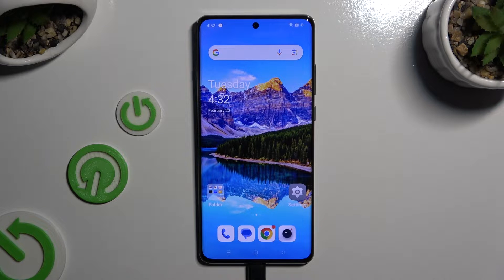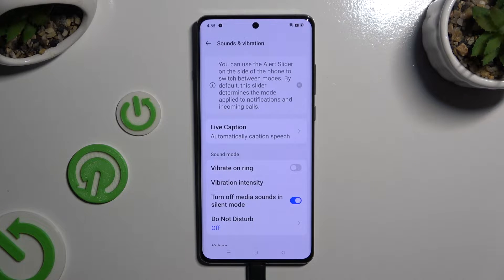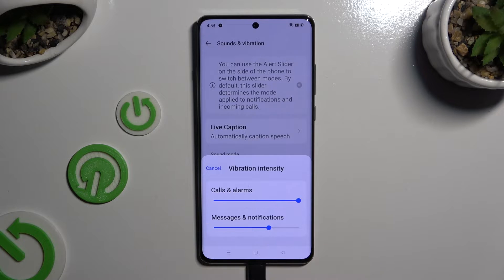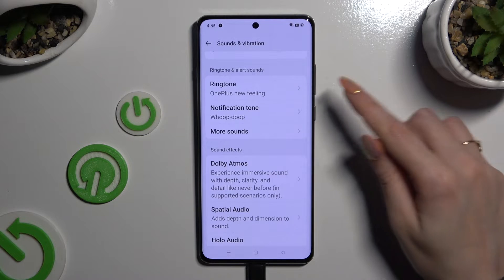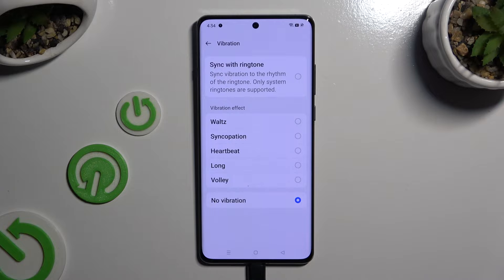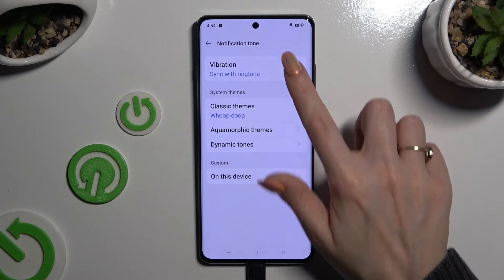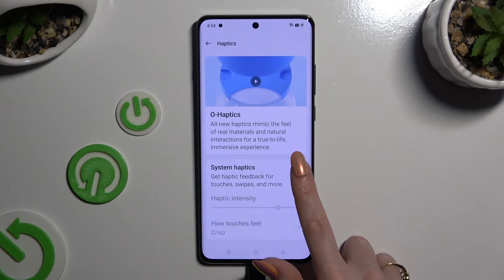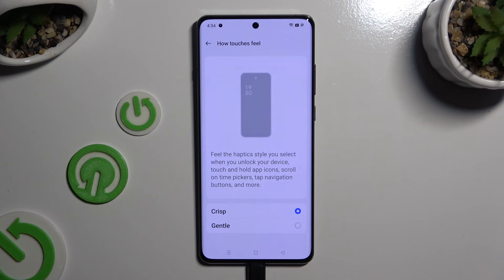How To Enter Vibration Settings In ONEPLUS 12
Access and customize vibration settings on your OnePlus 12 device with ease using this step-by-step tutorial. Learn how to enter the vibration settings menu to adjust vibration intensity, duration, and other vibration-related options according to your preferences.

Why would users want to enter vibration settings on their OnePlus 12 device?
Where can users find the vibration settings menu on their OnePlus 12?
What options are available in the vibration settings menu, such as vibration intensity, duration, or vibration patterns?
How does adjusting vibration settings enhance the user experience on the OnePlus 12?
Can users customize vibration settings for different types of notifications or interactions